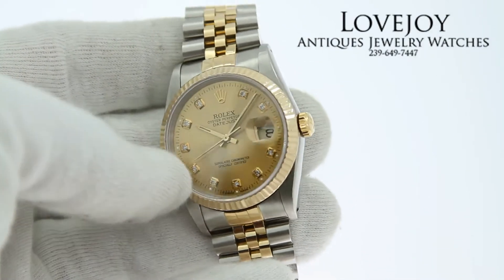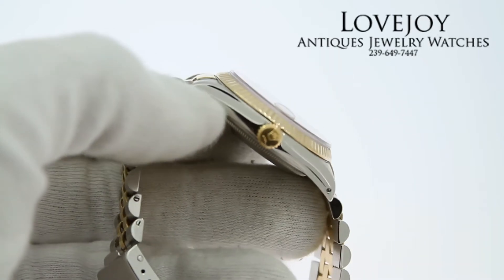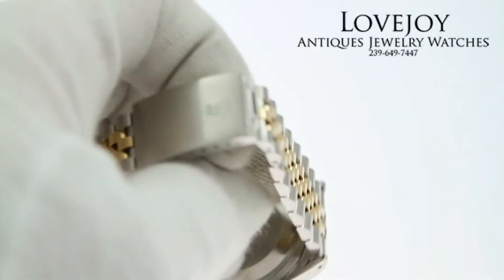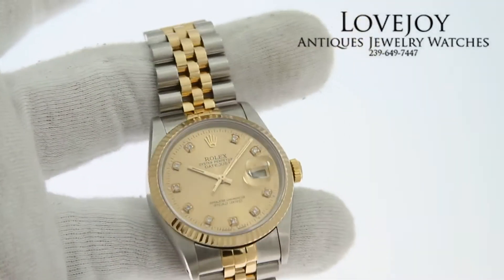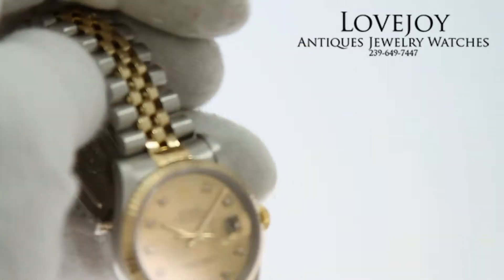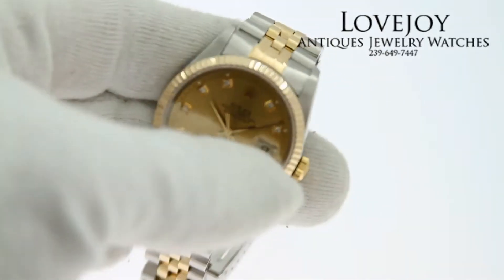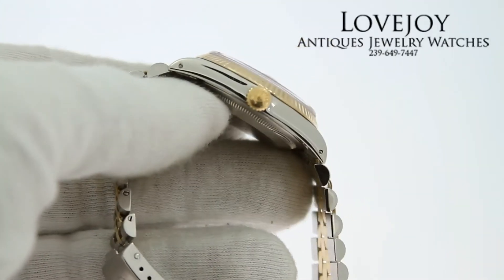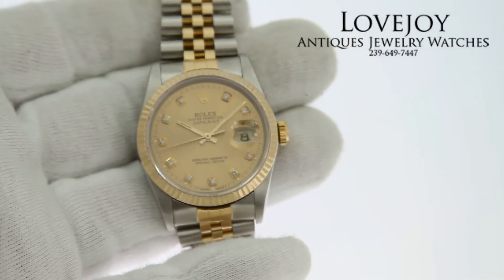Mens Rolex Datejust Stainless Steel 18k 16013 Quickset Jubilee Diamond Dial